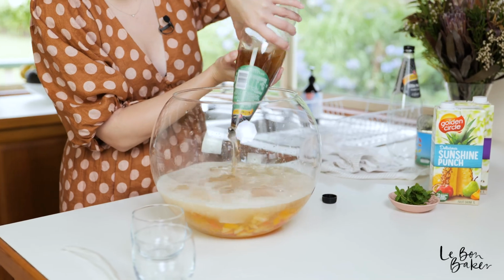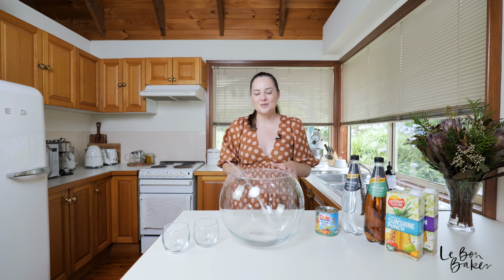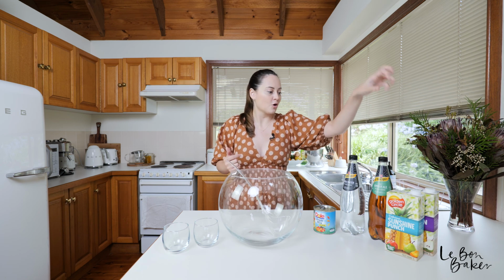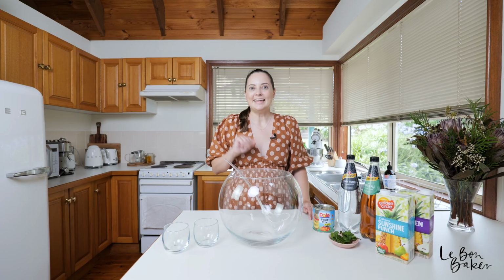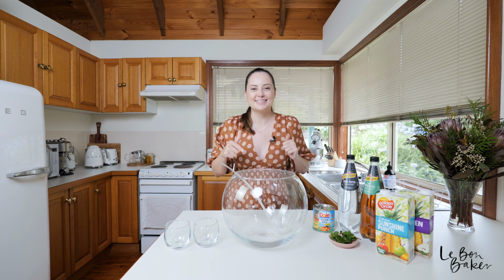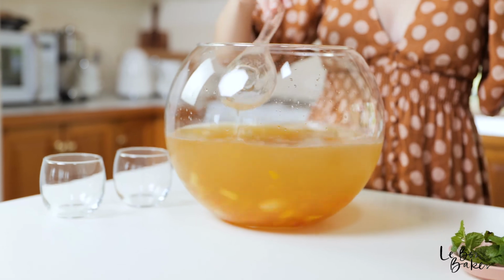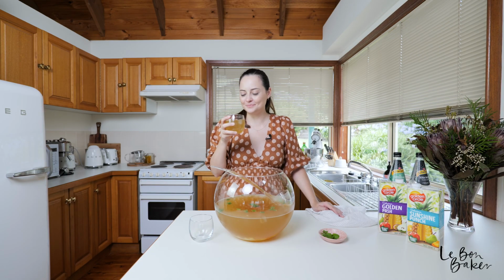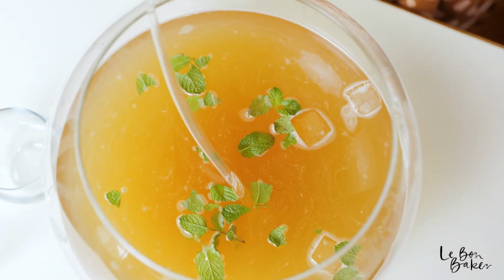REFRESHING SUMMER PUNCH / Easy Party Punch Recipe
Looking for something to bake for your family this weekend? Grab my free 'Weekend Bakes' ebook with 7 simple recipes the people you love will ask for again and again! and sign up to my email list ❤︎

Come hang out with me over on Instagram @le.bon.baker and TikTok @lebonbaker! Hello friends,
Today we're making a refreshing, DIY summer punch that is perfect for parties and entertaining but simple to make! Punch allows you to get creative with the ingredients, and you can also easily tweak to suit to your tastebuds.
x

INGREDIENTS
3L tropical fruit juice (I use golden circle ‘golden pash’ or ‘sunshine punch’)
1L ginger ale
1L soda water or lemonade (use lemonade for a sweeter punch)
1 small can of mixed tinned fruit
Ice
Optional - fresh mint leaves

KITCHEN ESSENTIALS
✧ Marble Cheese Cutting Board
✧ Kitchen Aid
✧ Digital kitchen scale
✧ Revolving Cake Turntable
✧ Measuring Cups
✧ Bakeware Set
✧ Pie Dish
✧ Donut Baking Tray
✧ Reusable Stasher Bags

MUMMA & TWIN THINGS
✧ Belly Butter
✧ Bio Oil
✧ Skin Therapy Oil
✧ Twin Z Pillow
✧ Baby Playmat
✧ Bassinet on wheels
✧ Ceramic Portable Mug
✧ Water Bottle
✧ Electric breast pump
✧ Baby bottles
✧ Baby Carrier
✧ Nappy Caddy
✧ Full Body Pillow

CAMERA GEAR
✧ Camera 1 - for best video capabilities incl. 5K
✧ Camera 2 - cheaper & best for photography
✧ Main wide camera lens
✧ Second camera lens for close ups
✧ Essential recording monitor
✧ Sturdy & light tripod
✧ SD cards
✧ Cheap studio lighting kit
✧ Pro hybrid LED and Flash studio lighting kit
✧ Speedflash for photography
✧ High quality audio mic
✧ SSD to edit 4K footage faster
✧ Hard drives for media storage
✧ Noise-cancelling headphones for editing
✧ Camera bag
✧ 4K lightweight travel drone (vlogs)
✧ Bigger, better drone (vlogs)